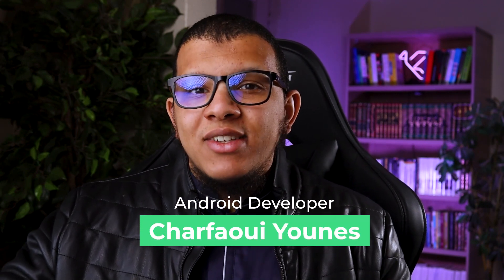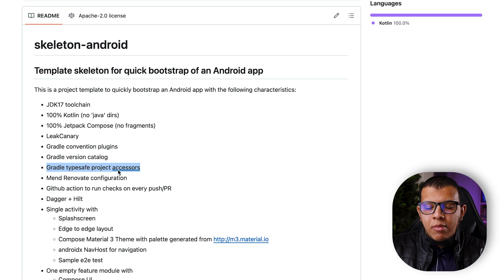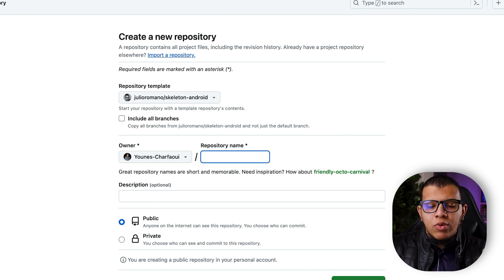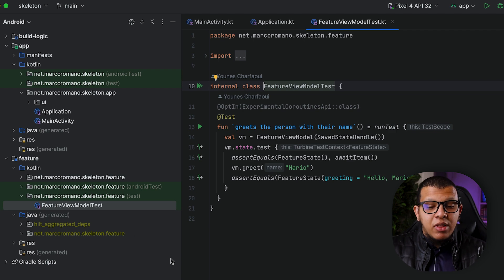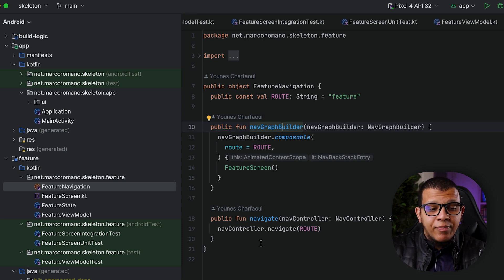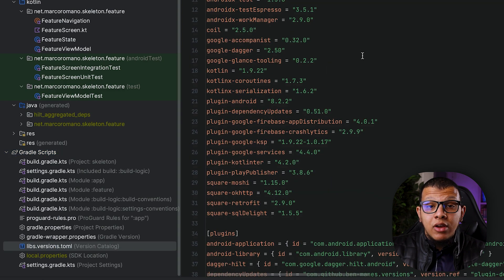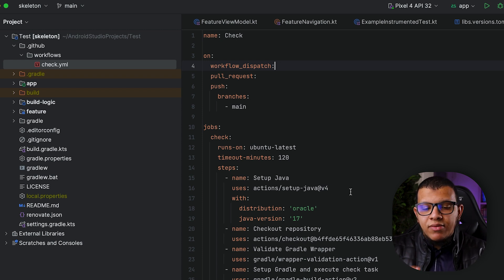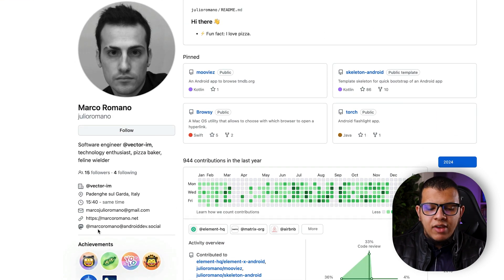Kickstart New Android Project with This Template (its FREE)!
In this brief video, I will share an Android template that allows you to quickly begin a new Android project. The template includes the following:

• JDK17
• Kotlin
• LeakCanary
• Dagger + Hilt
• Jetpack Compose
• Splashscreen + M3
• Gradle version catalog
• Github action +Renovate
• Sample unit, integration, e2e test